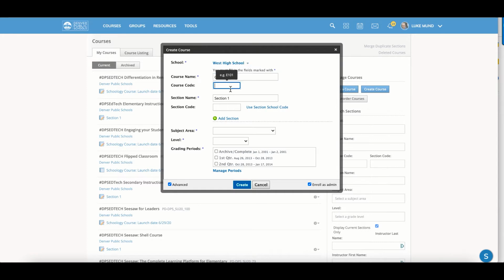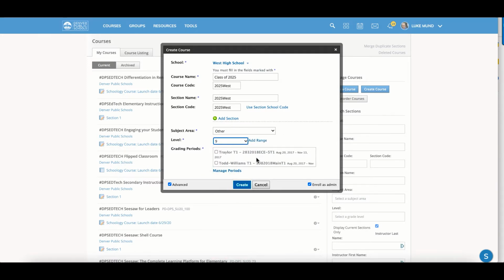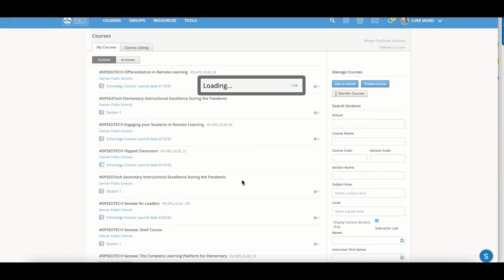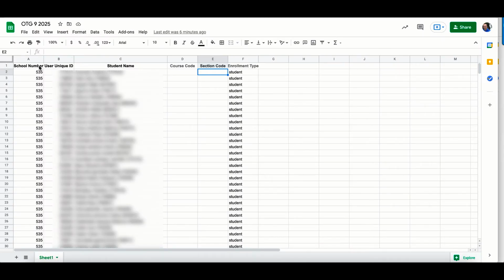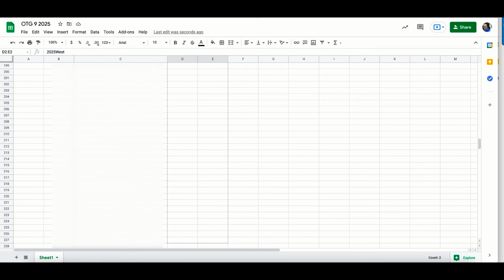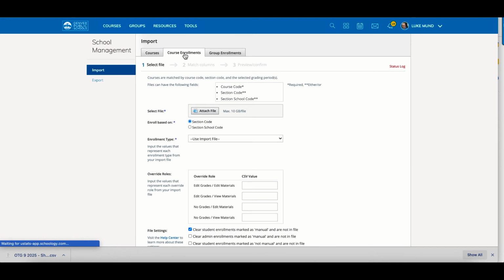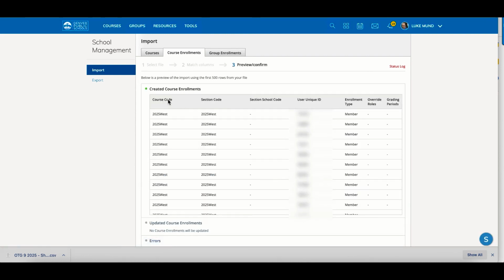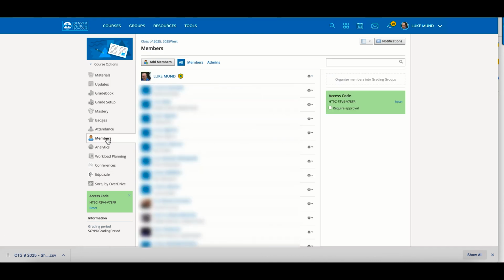Schoology - Bulk Upload into a Course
How to create a course and bulk upload students into it. This is useful for school wide and grade level courses to communicate with students in Schoology.